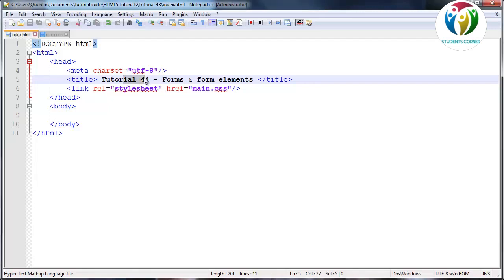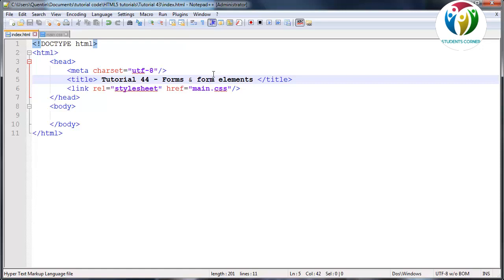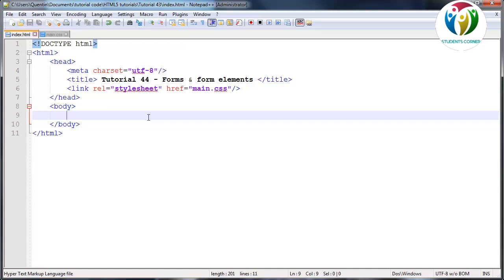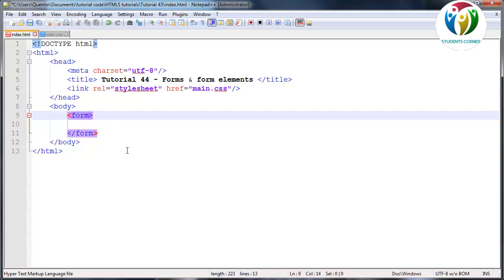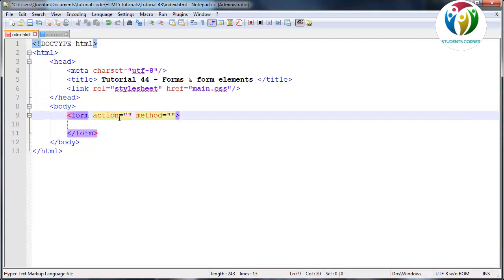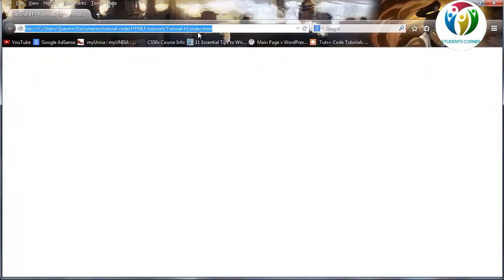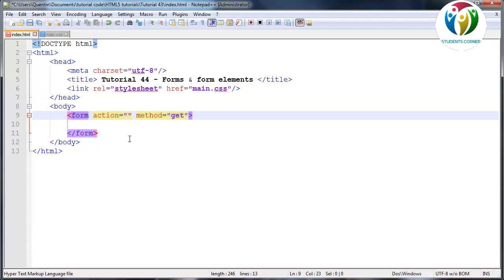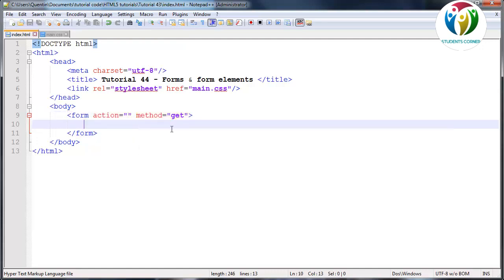HTML5 and CSS3 Tutorial for Beginners || Introduction to forms In HTML || Part-44